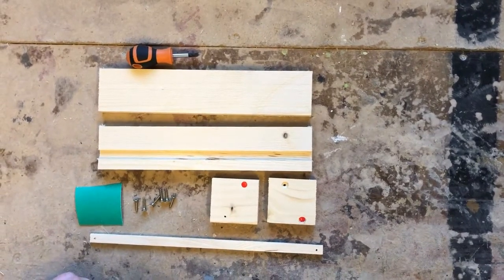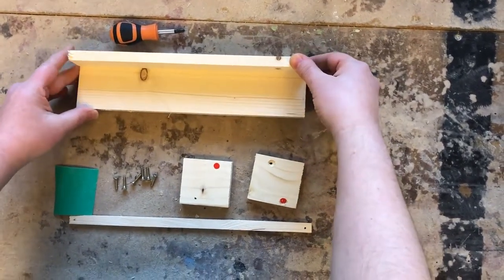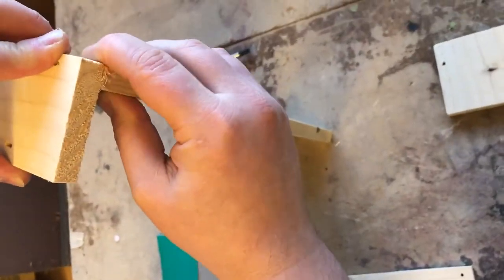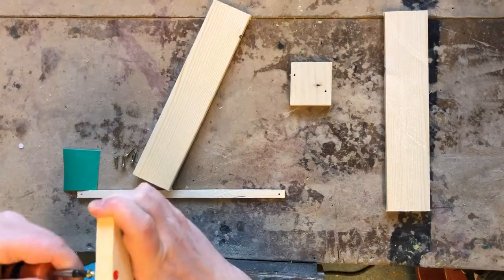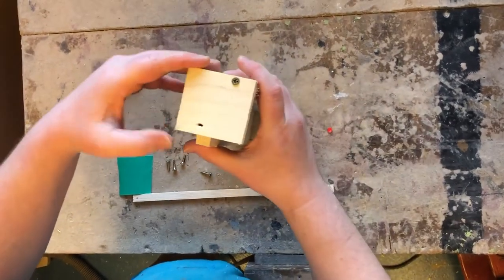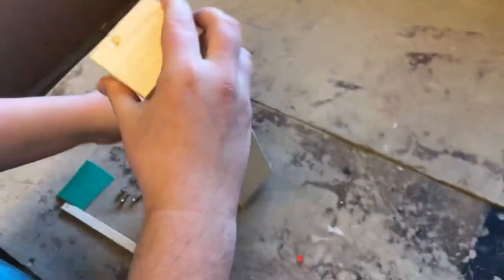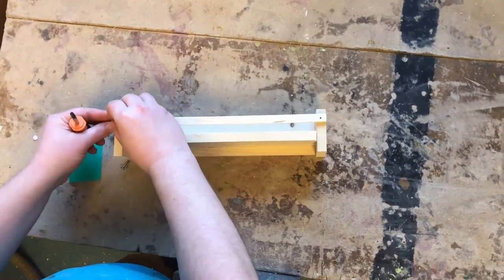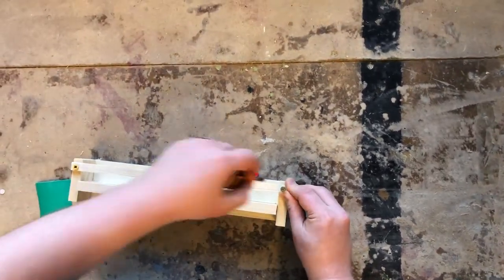Spice Rack Build - Slow Cooking Skills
Video instructions on how to put together your spice rack from the slow cooking skills course.